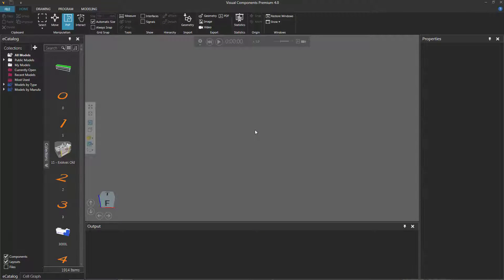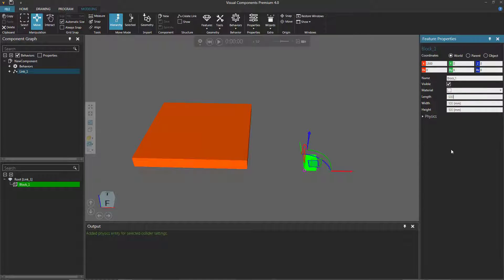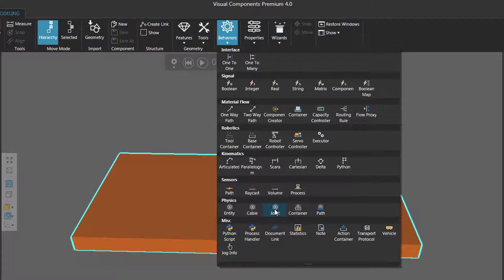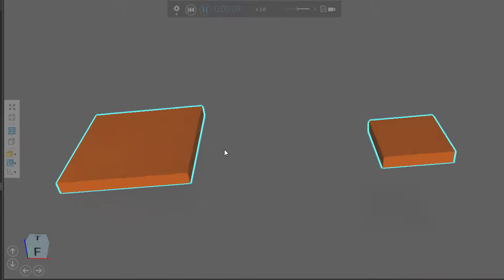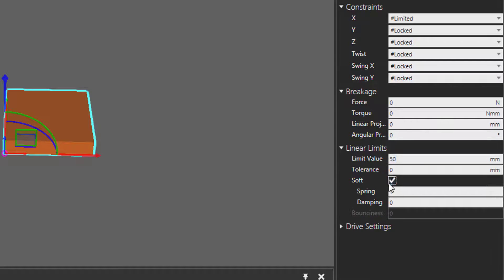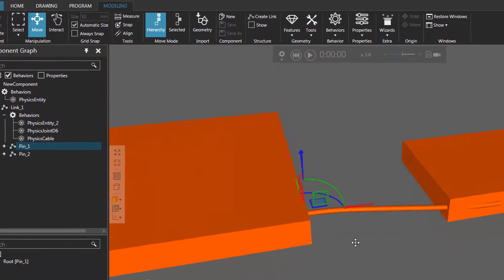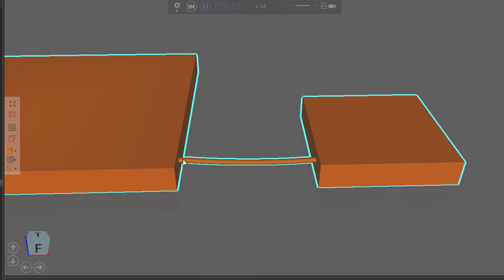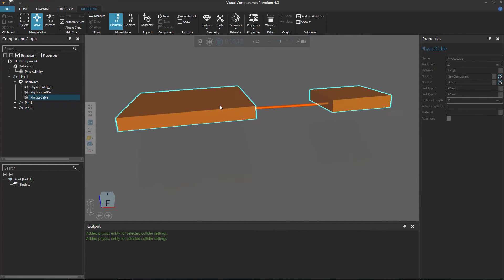Physics - 6 - Model a Distance Joint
This video shows how to define an axis and distance for two physical objects pushing and pulling one another.